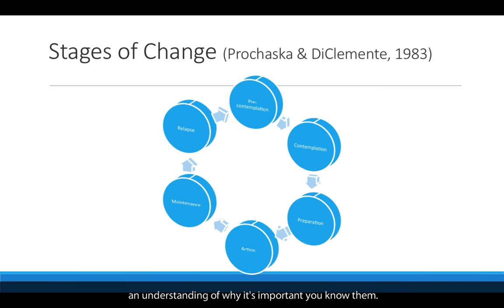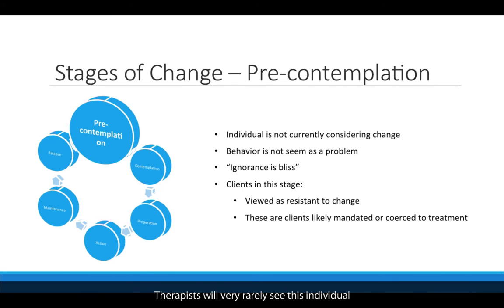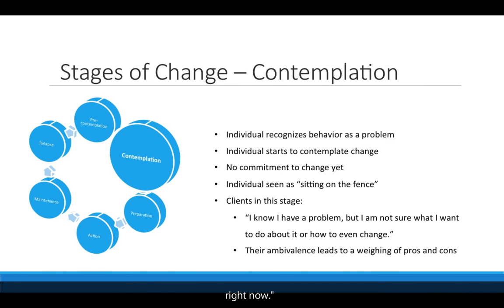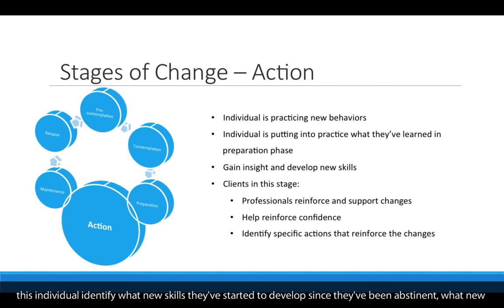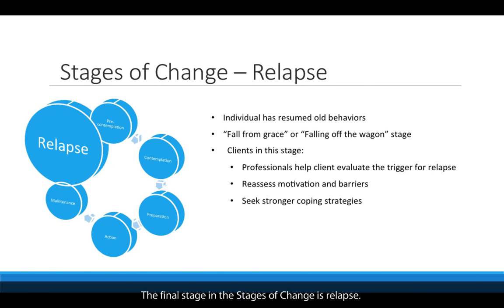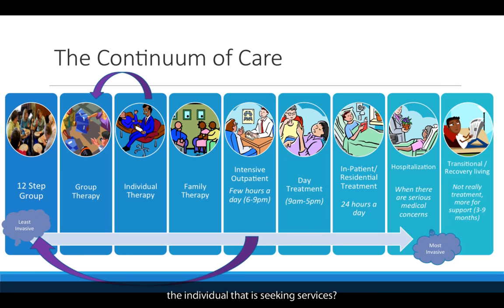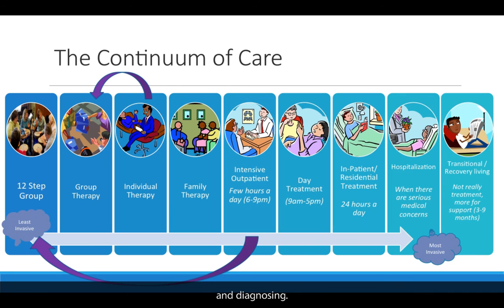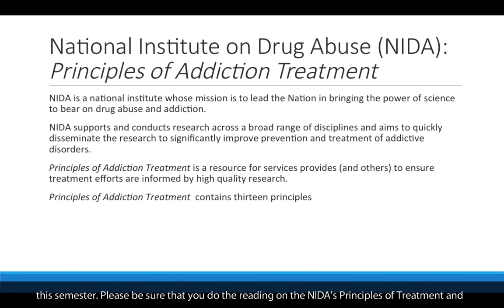Module 1 Stages of Change, Continuum of Care, NIDA Principles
ADRS 4325 (D01) module 1 lecture video: Stages of Change, Continuum of Care, and the NIDA Principles of Treatment.